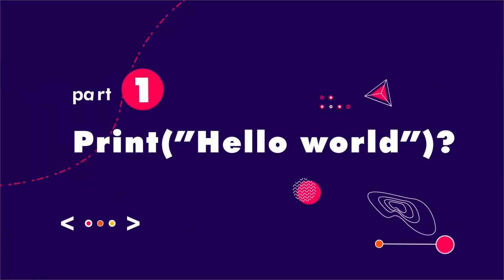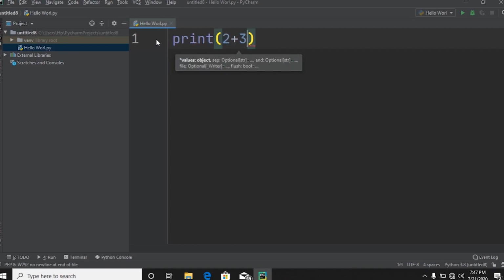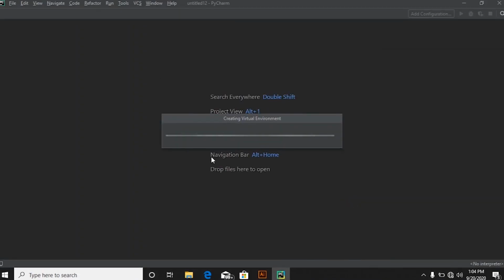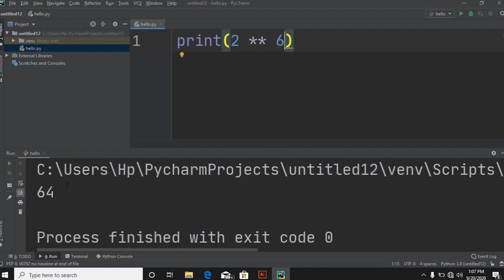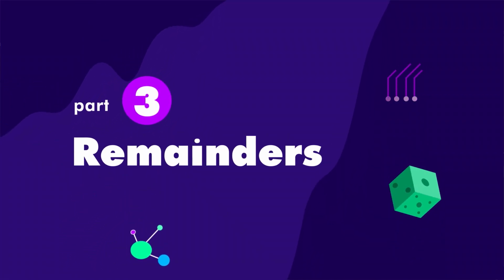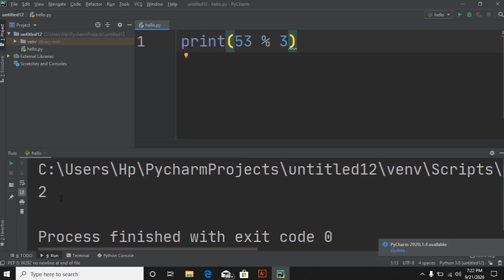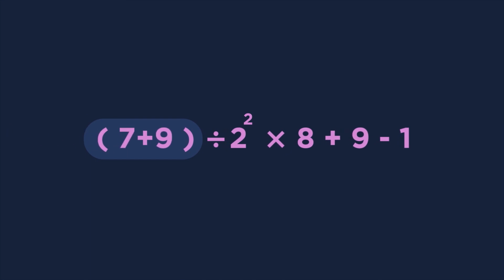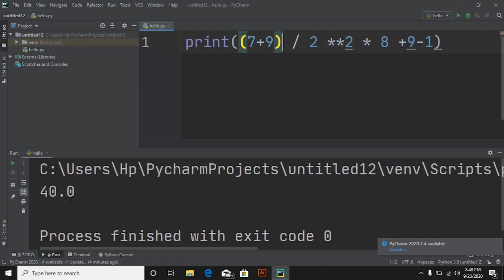Python #4: Math Operators: Exponents, Modulo, Remainders, PEMDAS | How to do Math in Python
🔸Python toolkit, libraries, functions stc
🔸How to build real world applications with Python.

This is Infinity Codes.
Our mission,

👉 Providing the best programming and coding tutorials in a simple way.

👉Increasing Tech-Literacy among young people.

So today we are starting our second day of lessons on our python programming course. I this video you will learn about the very basics of Python Programming,  How to do Math in Python Programming language.

You will learn about:

1. Modulo and Remainders
2. Exponents
3. PEMDAS Rule

You will learn how to square numbers, how to cube numbers using the Python Programming Language. You will also learn how to get the remainders(Modulo Operator) of two numbers in python. And finally, you will learn the use of PEMDAS(Order of Operations) in python.

Attribute: Many illustrations in this video are designed by freepik.com
A great website for graphic design resources, make sure to check them out.